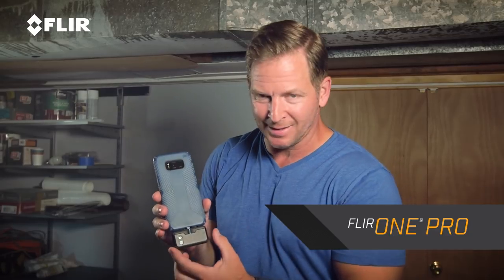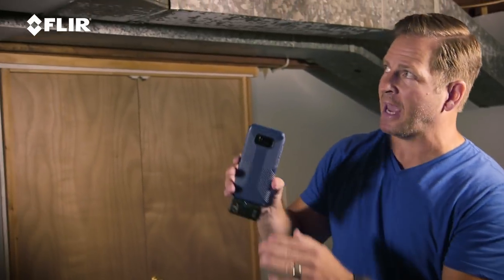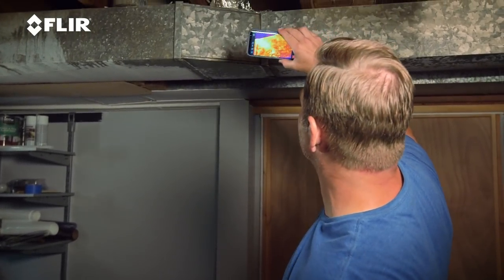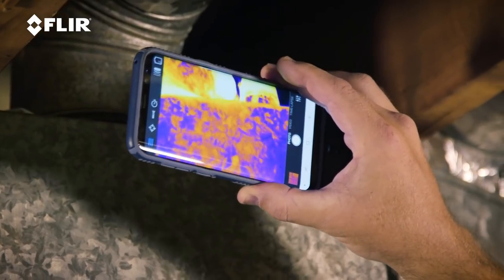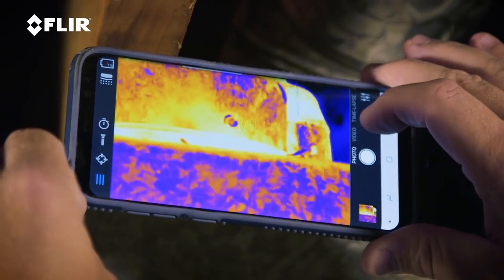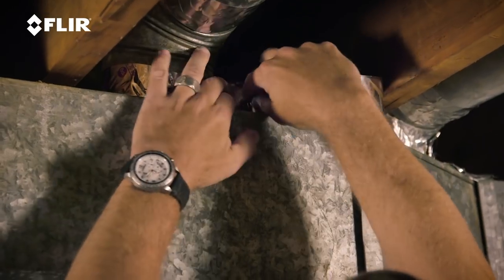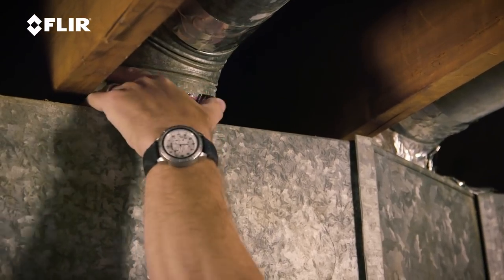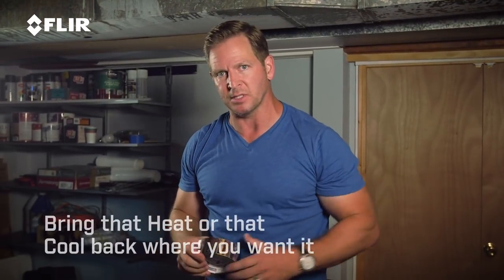Checking HVAC Ducts with FLIR ONE & Jason Cameron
TV Host Jason Cameron shows you how to track down and fix air leaks on HVAC ducts with the FLIR ONE Thermal Imaging Camera!